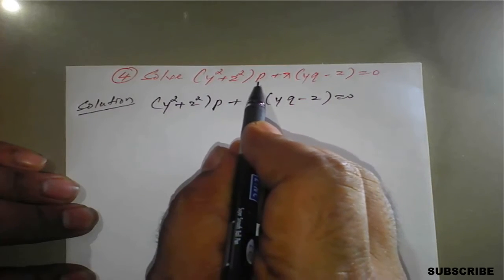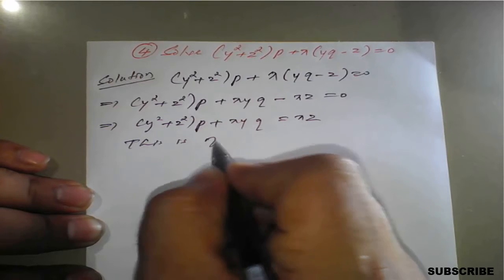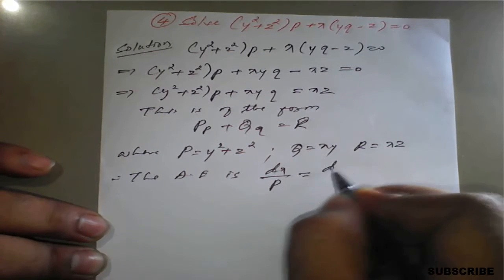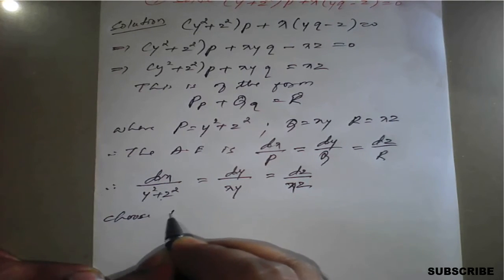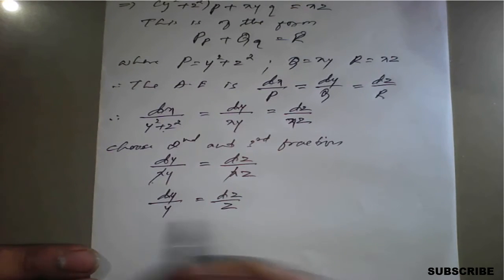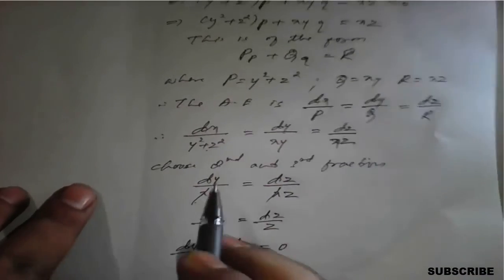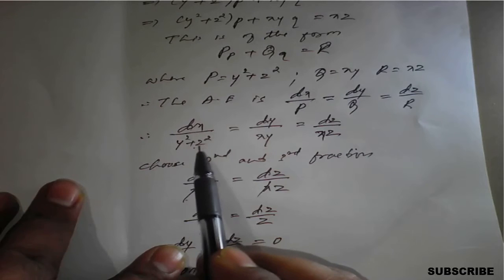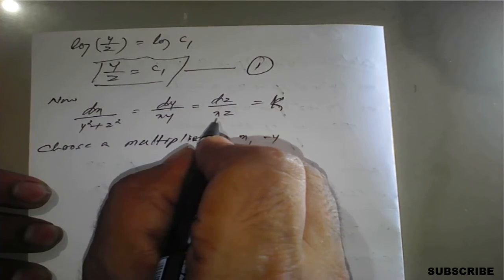#30 || Solution of Lagrange’s linear Partial differential equation || Solve: (𝒚^𝟐+𝒙^𝟐)𝒑+𝒙(𝒚𝒒−𝒛)=𝟎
21MAT21 : Module-3: Partial Differential Equations (PDE's)
18MAT21 : Module : 3 : Partial Differential Equation.
          Problem on Solution of Lagrange’s linear Partial differential equation.
         Solve: (𝒚^𝟐+𝒙^𝟐)𝒑+𝒙(𝒚𝒒−𝒛)=𝟎